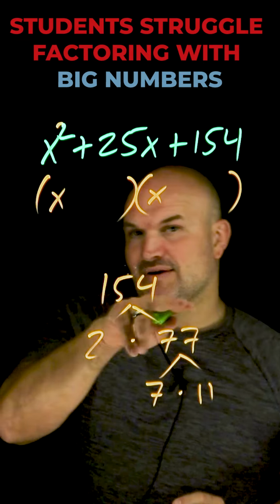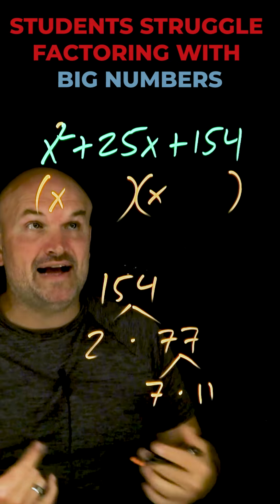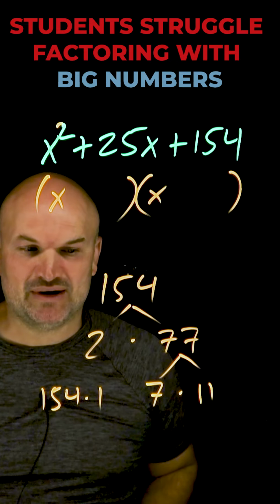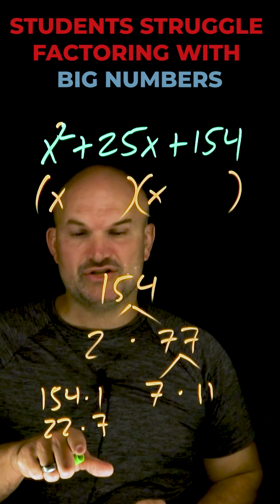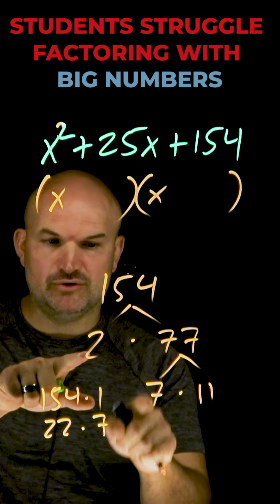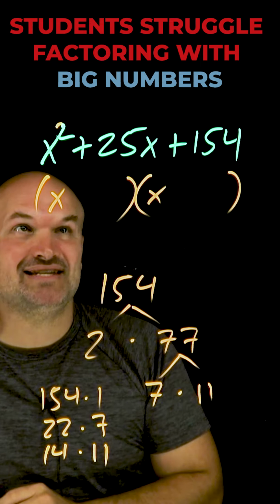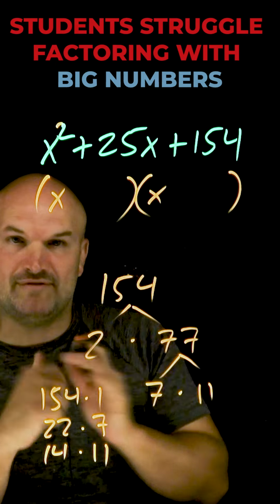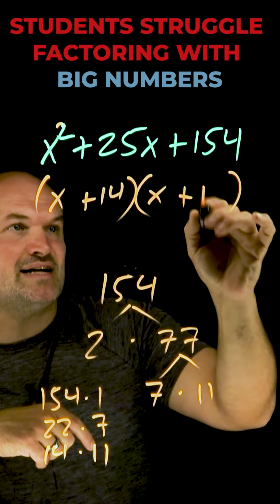Students Struggle Factoing With Big Numbers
Let's take a look at exploring how to factoring a quadratic trinomial with really big numbers.